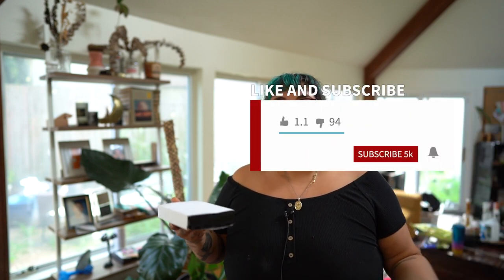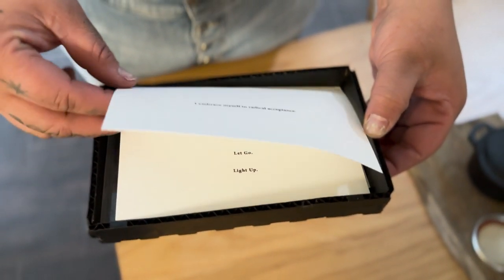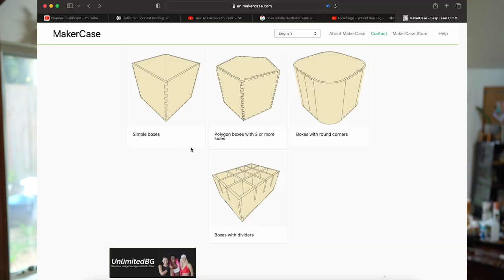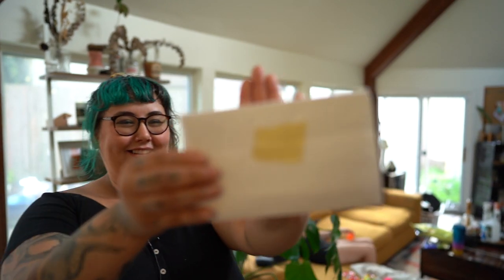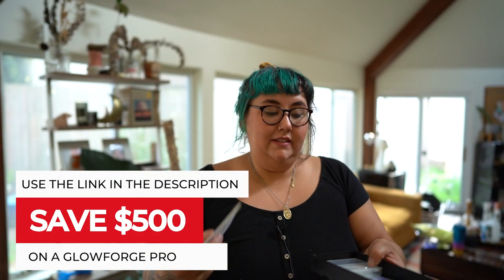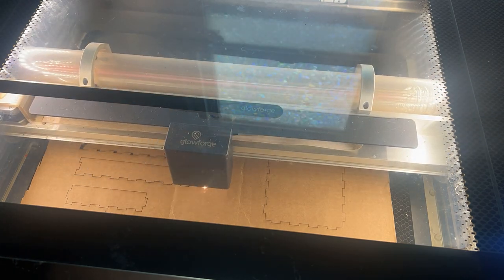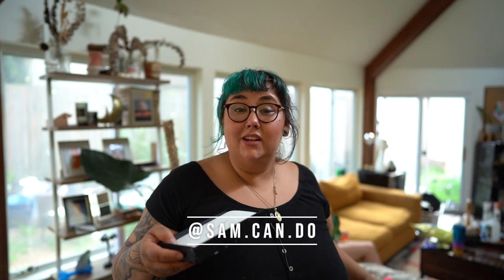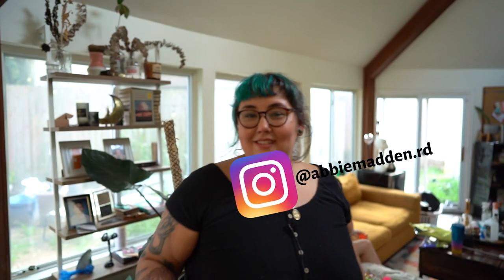Glowforge Prototype Box for Dummies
💰💸 **Wanna save up to $500 on a Glowforge? Use this link! Glowforge.com/samcando

Join me 🙋‍♂️ as I navigate the intriguing process of creating the first prototype for our business, Moonstone Botanicals. This video offers an insightful look into the realities of launching a cannabis 🌿 business, as well as the challenges and triumphs of initial prototyping.

Stay in the loop 🔄 with our entrepreneurial journey by following us @moonstonebotanicalstx. We're breaking into the cannabis industry and sharing our experiences along the way.

Remember, every successful venture starts with a single step 👣 - or in our case, a prototype. We look forward to sharing more of our journey with you.